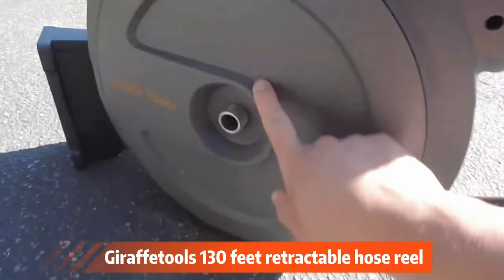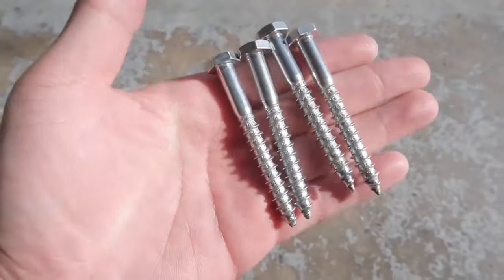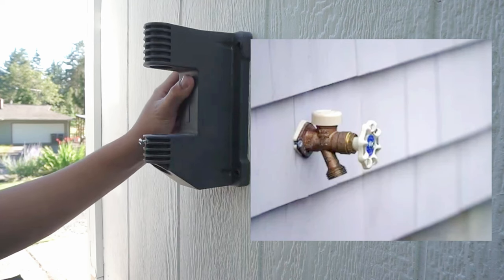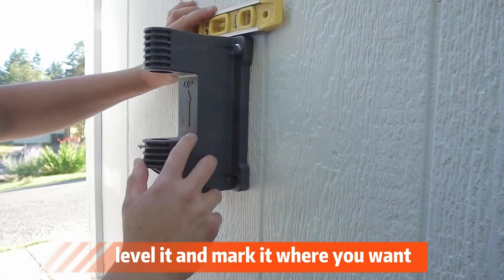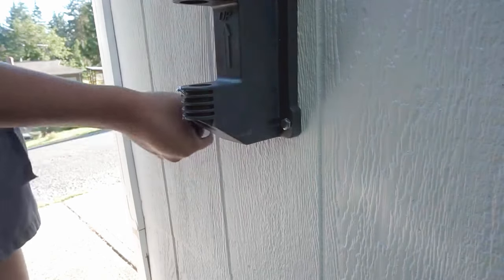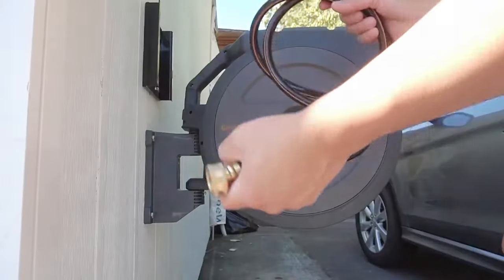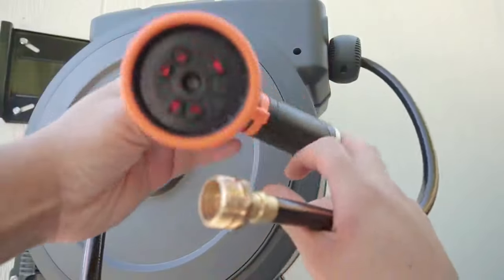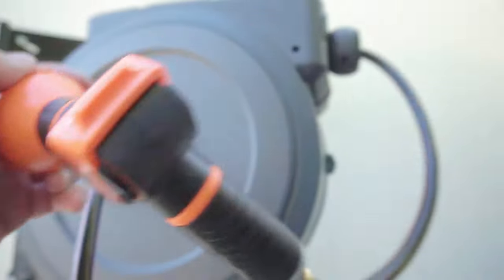How to install a giraffetools garden hose reel on siding?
If you do not know how to install a Giraffetools Garden Hose Reel, then watch this video to find out how.